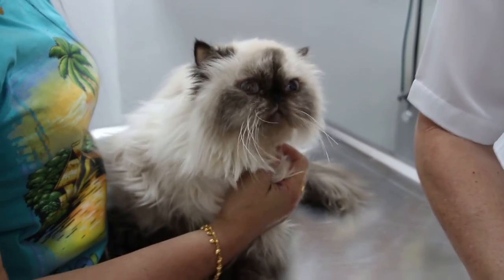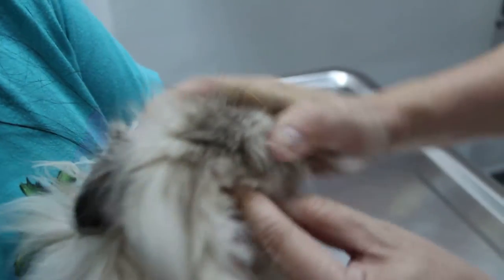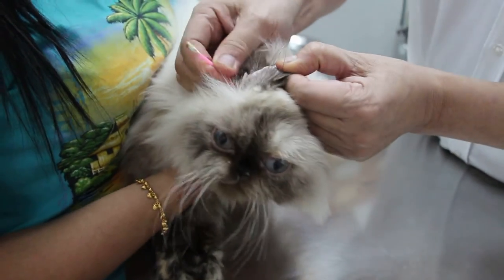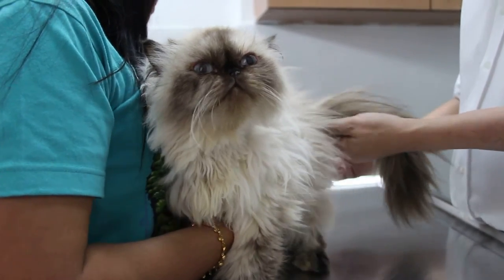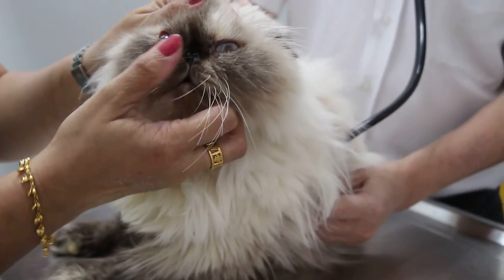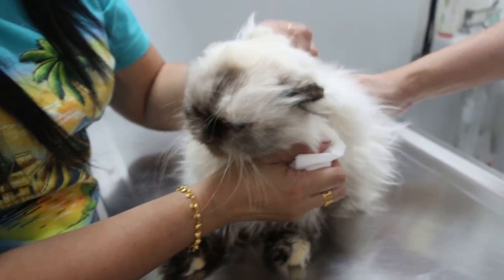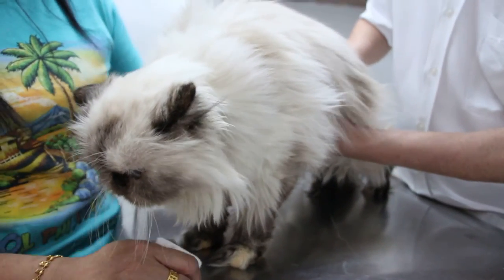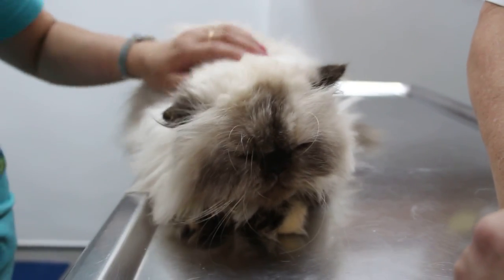The old Persian cat has flu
Runny nose for many years and is not eating now. Temperature below normal. The Persian cat is around 10 years old and is very thin. I advised hand feeding and electrolytes. The owner does not want hospitalisation nor blood test for FIV.